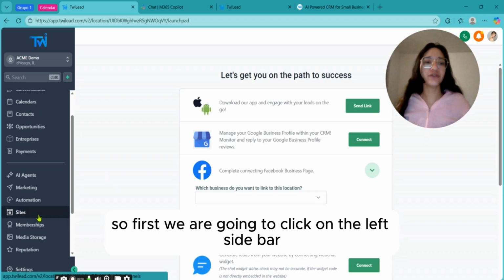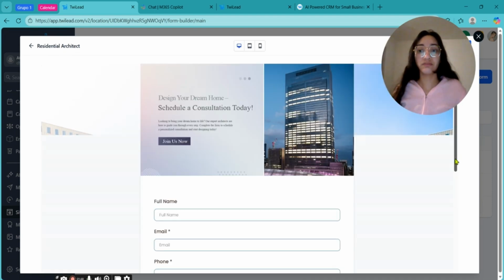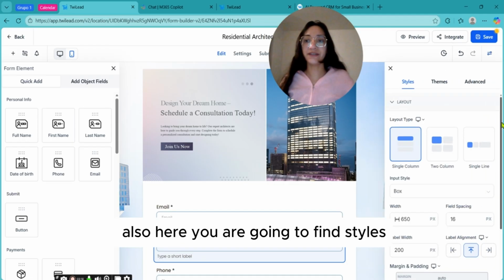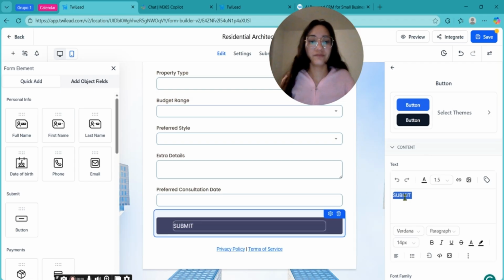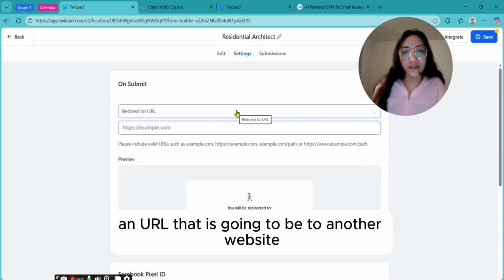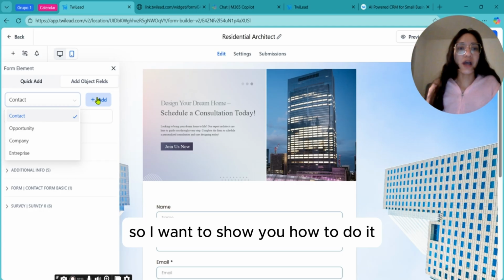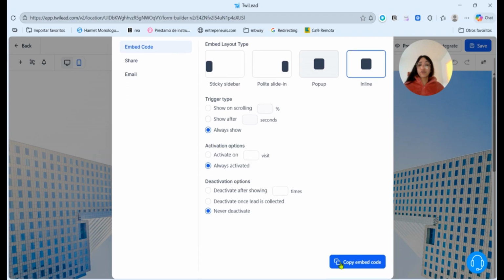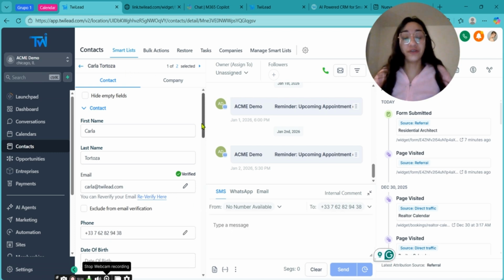Better than Google Forms😮- Create Professional Forms Using TwiLead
Stop sharing forms like it’s 2016. TwiLead helps small business owners collect more leads with automated, high‑converting forms that update your CRM instantly.

Every answer submitted is automatically added to your TwiLead CRM, allowing you to create sales pipeline automations, trigger workflows, and start conversations with your leads right away.

With TwiLead, you can:

Build unlimited forms

Segment contacts with advanced filters

Automate follow‑ups and notifications

Google Forms alternative.
Microsoft forms alternatie
Google Forms business options
Google forms
How to create a forms
Form builder
Typeform alternatives
allyform alternatives